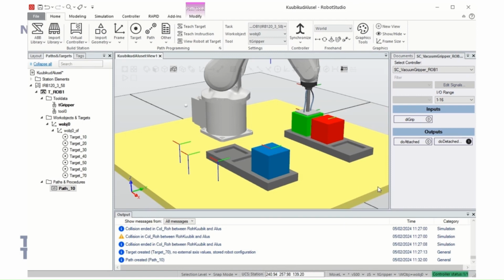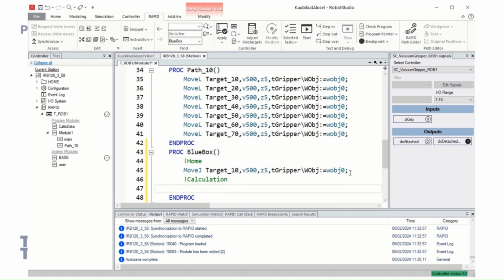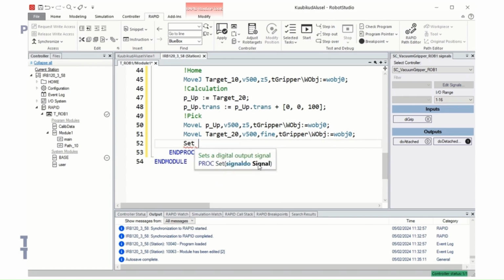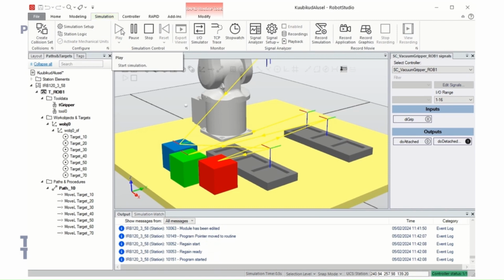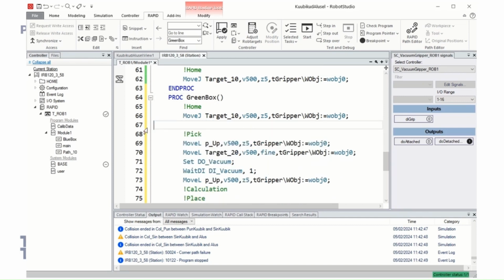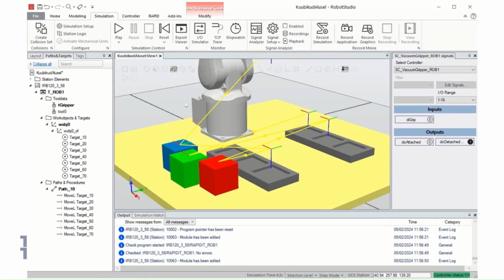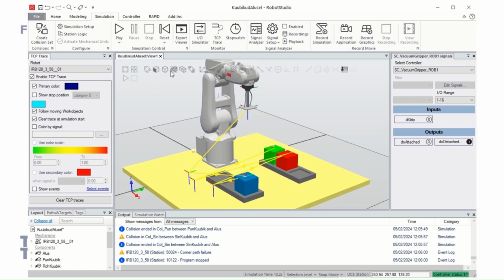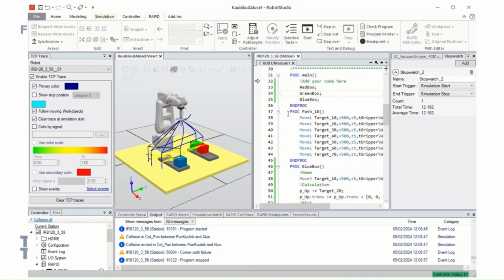Laboratory work Pick and Place Boxes part 2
This video explains how general pick and place task works with industrial robots. To confirm their knowledge, the students themselves create a program for the robot to pick and place the cubes in an virtual system.

Margus Müür, Tallinn University of Technology (TalTech) - MERIT Project